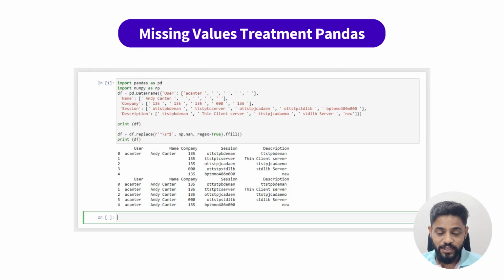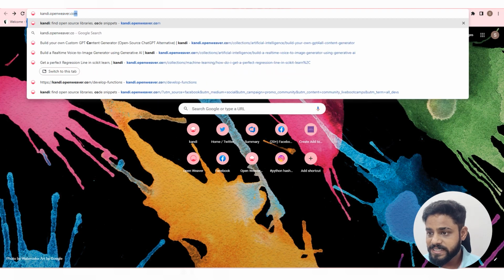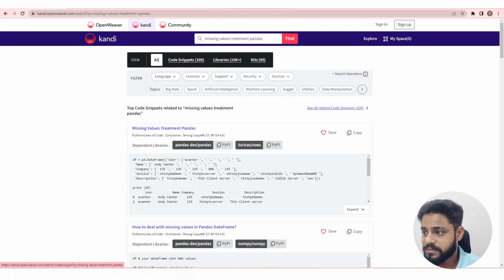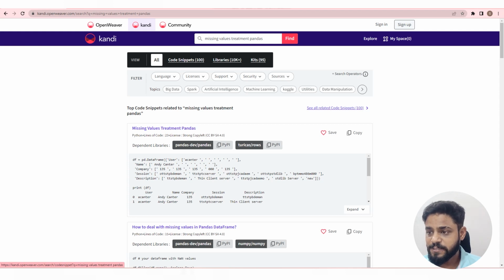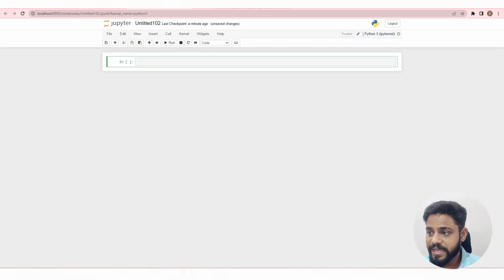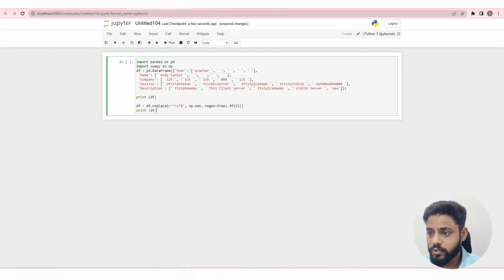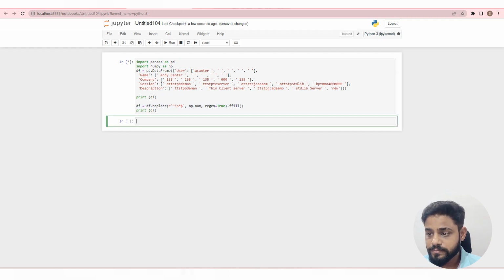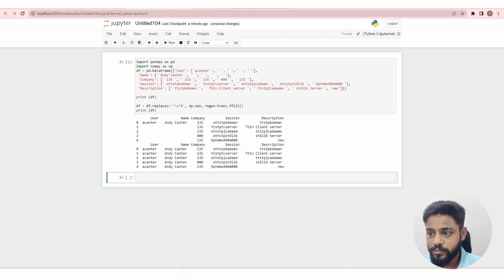Missing Values Treatment Pandas | kandi Use Case